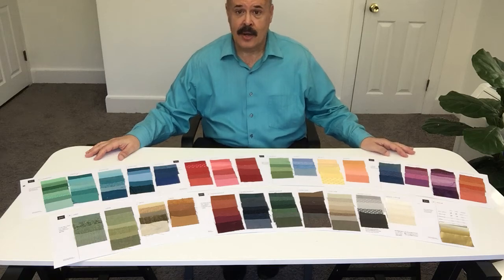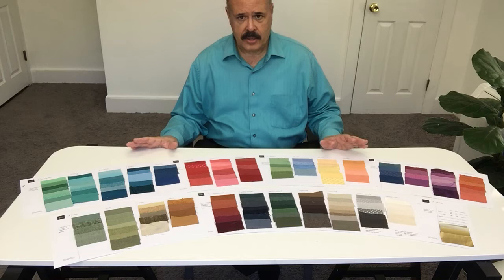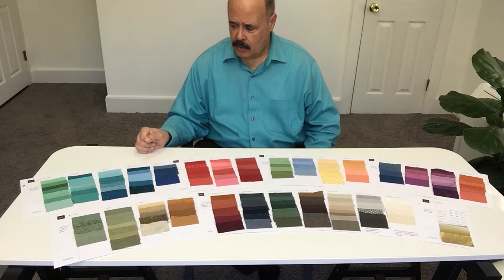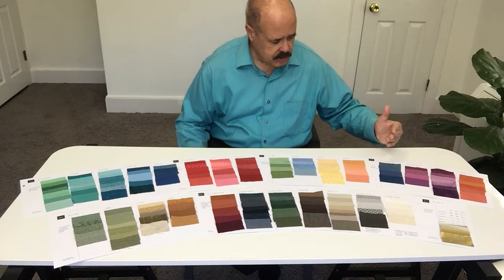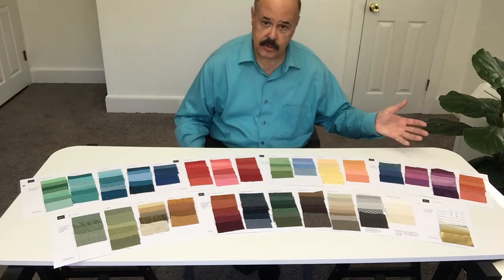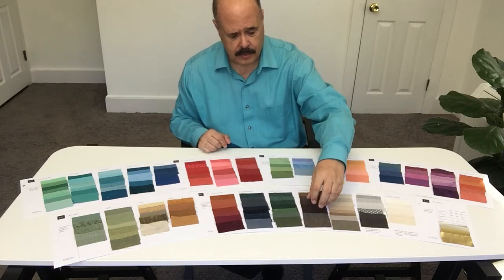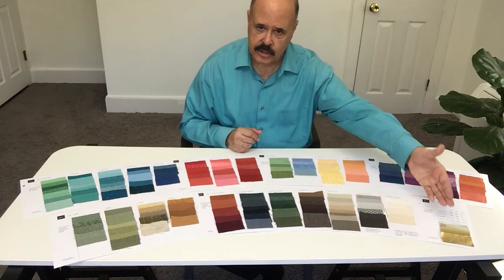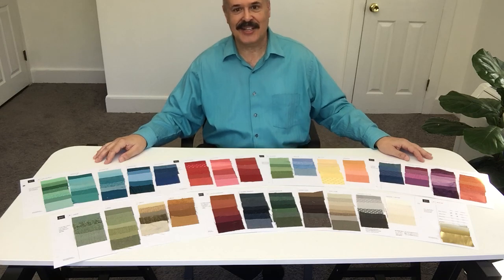CUSTOM COLOR ANALYSIS with John Kitchener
Atlanta-based color and style consultant John Kitchener (B.A. Art) discusses this very large diverse custom fabric swatch palette for a client. Due to distance, the client chose John's unique virtual process where she sent him digital photos taken in bright sun then analyzed on his Mac with a retina display calibrated to noon daylight for the most accurate results. John Kitchener has individually consulted over 18,000 clients since 1978.